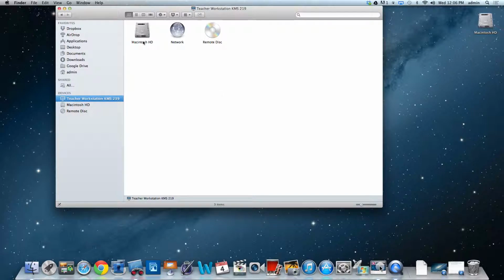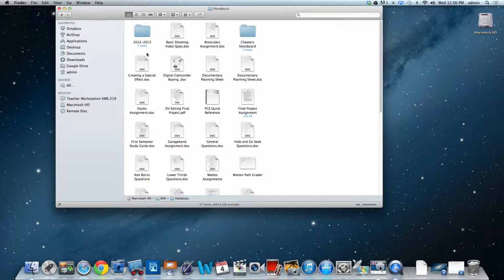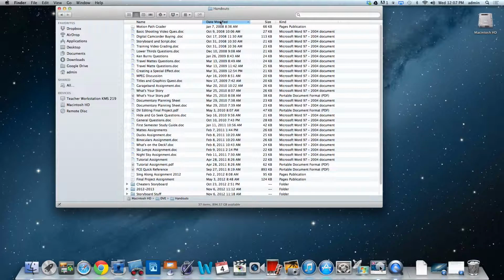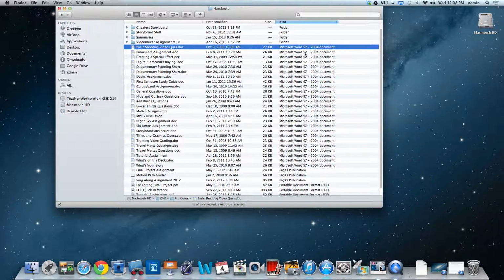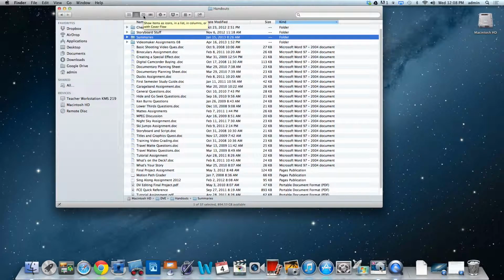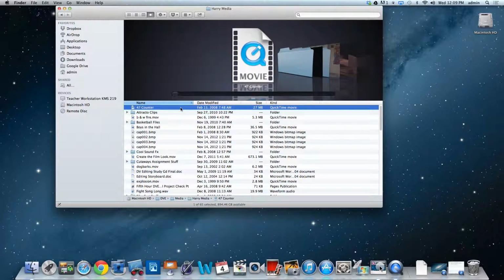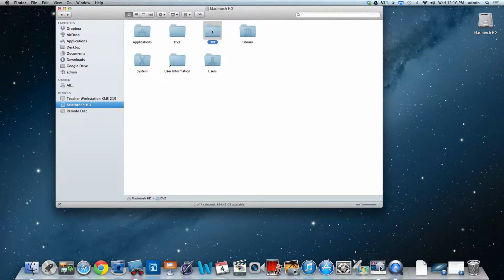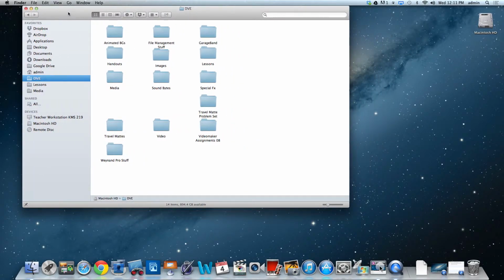Views in a Window